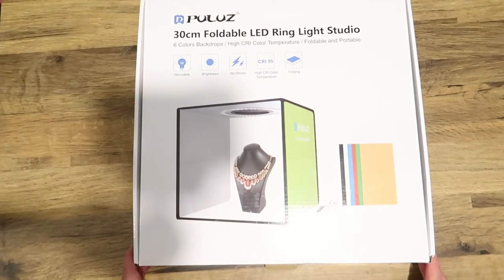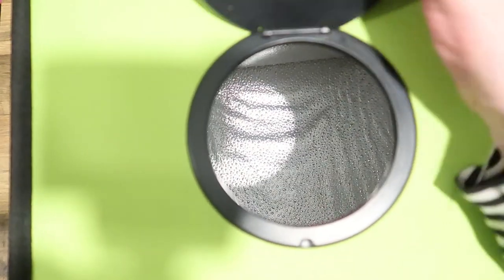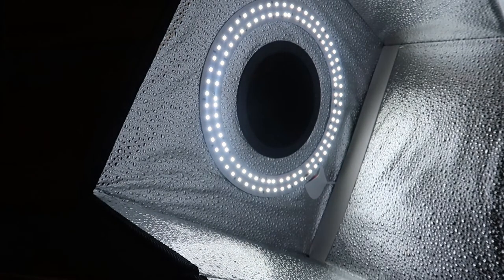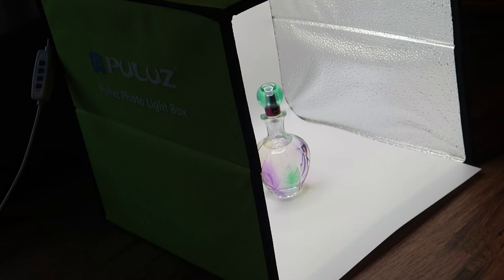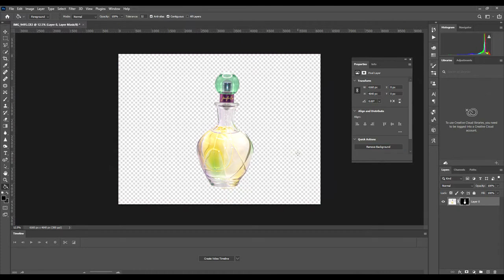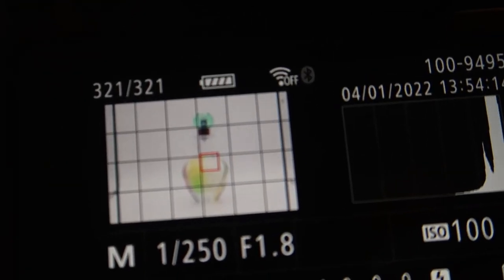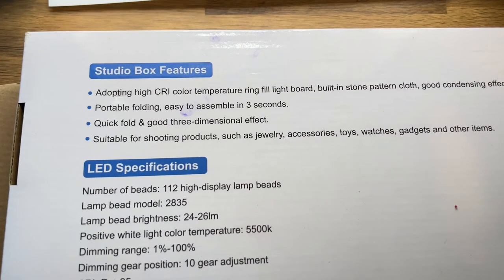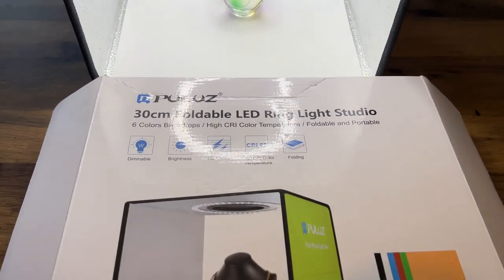Puluz Light Box and Photo Studio Review and Demonstration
The 30 cm Puluz light box is ideal for taking photographs of smaller products such as cosmetics, jewellery, toys etc. In this video I show you what is in the box and how to set it up, and demonstrate images taken with it. I will also show you how to remove the background using photoshop for a perfume bottle.